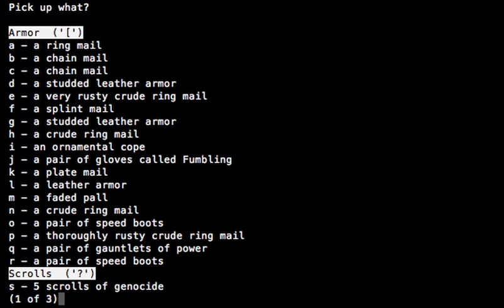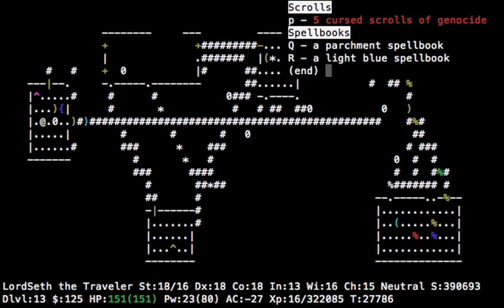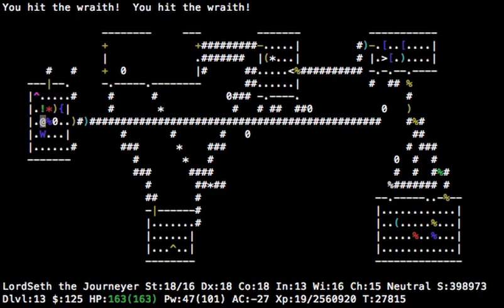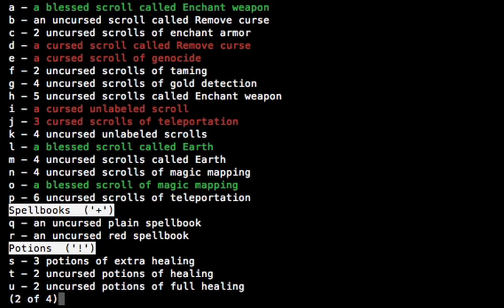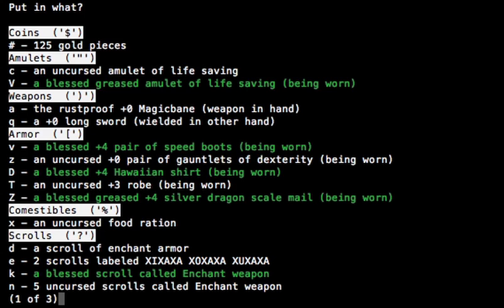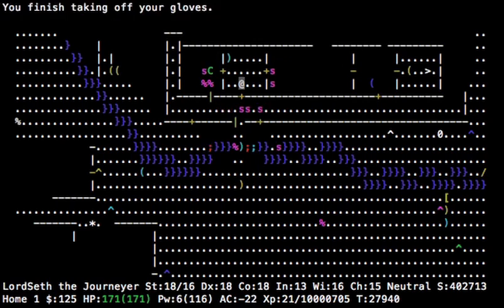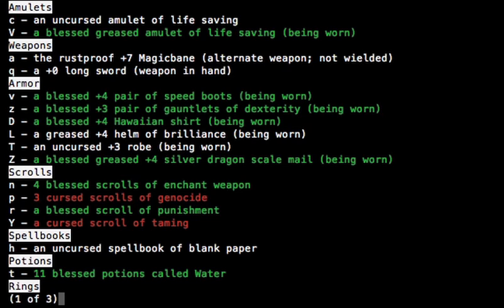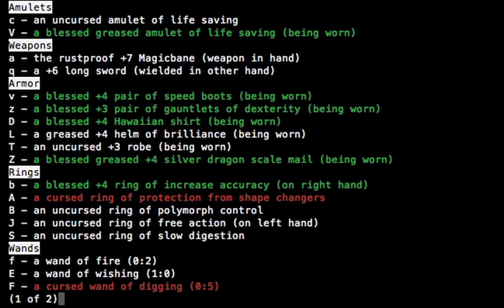Let's Play NetHack (Tourist Playthrough) Part 25: It's Not the Size of Your Sword...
...it's how enhance'd you are with it.